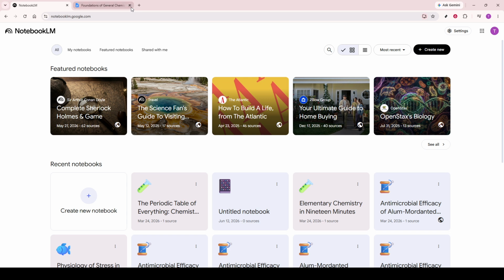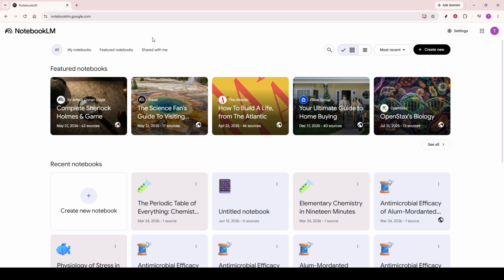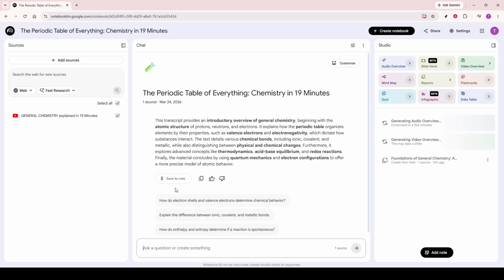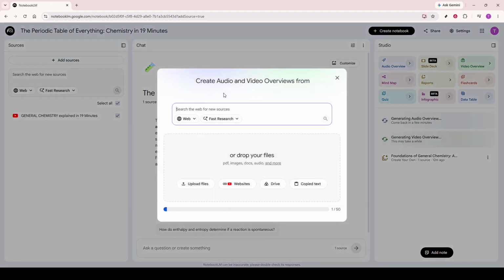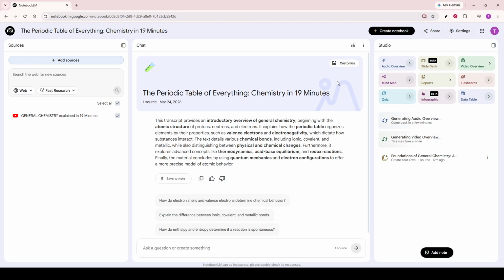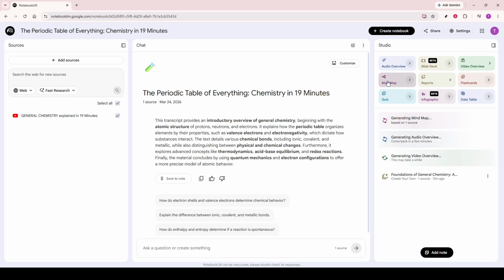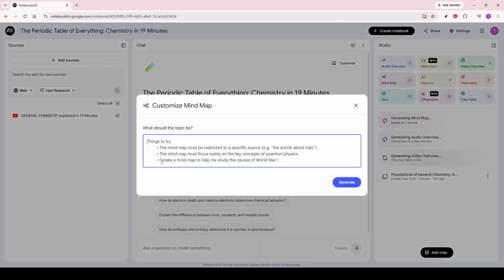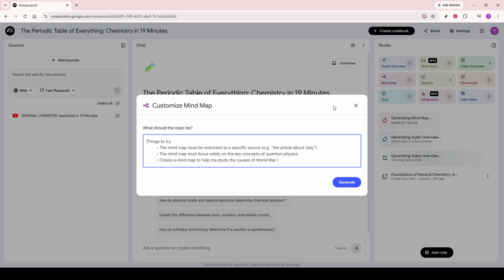How To Create A Mind Map With Google NotebookLM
In this video, I show you exactly How To Create A Mind Map With Google NotebookLM in 2026 | Step-By-Step Full Guide.

Are you looking for a powerful way to visually map out your thoughts, connect complex research notes, and turn scattered ideas into a structured, easy-to-read diagram using the power of AI? 🚀 In this step-by-step tutorial, I’ll walk you through the absolute best, verified ways to extract central themes, structure node hierarchies, and export visual concept outlines using the latest 2026 Google NotebookLM workspace configurations.

Whether you're an independent student brainstorming a complex essay structure, an academic researcher connecting dense literature reviews, or a remote virtual assistant building visual project blueprints and information logs for clients, mastering cognitive mapping is critical. We look at how structuring your initial source framing drops your layout confusion, how to use advanced prompt configurations to force the AI to generate structured Markdown trees or Mermaid.js diagram code, and how to safeguard your creative data by saving these finalized conceptual maps directly into your shared notebook dashboard.

🔥 By the end of this video, you’ll have the platform ideation rules down and know exactly how to create a mind map with Google NotebookLM seamlessly, securely, and effortlessly!